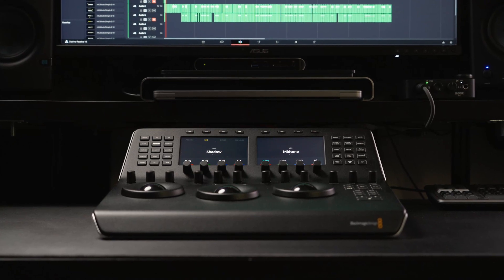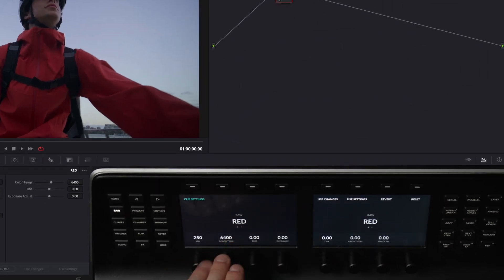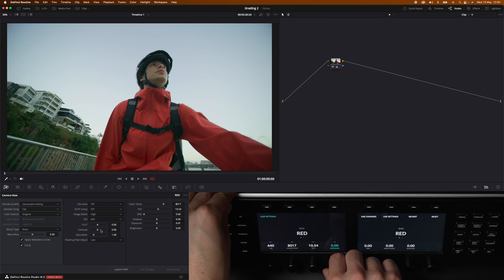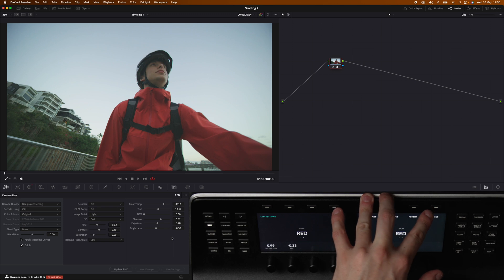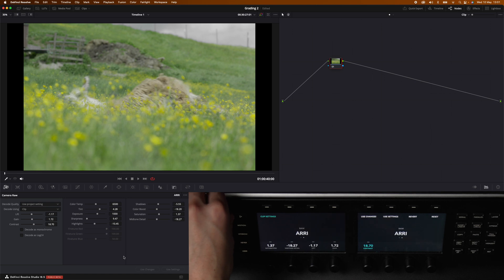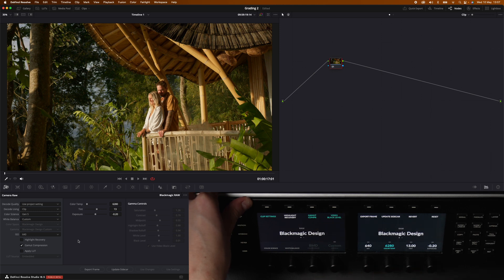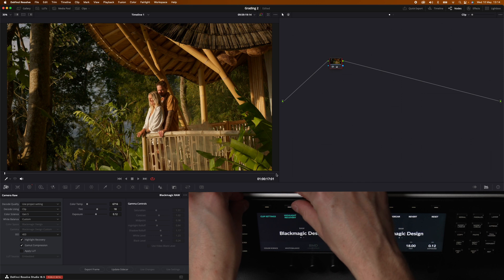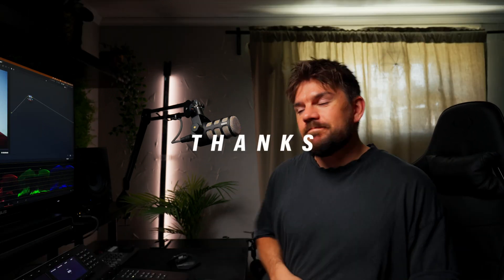RAW SECTION ON THE MINI PANEL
This is what you can control within the Davinci Resolve Mini Panel

My Studio Gear:
Grading monitor
DaVinci Resolve Mini Panel
Camera lens
Sound Card